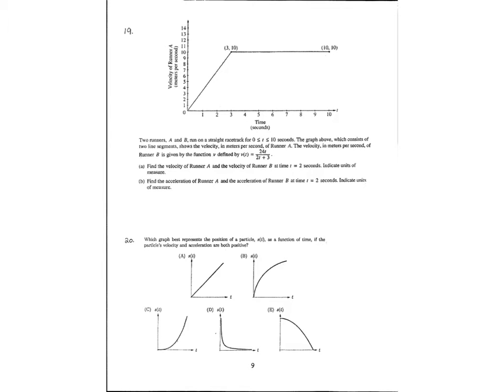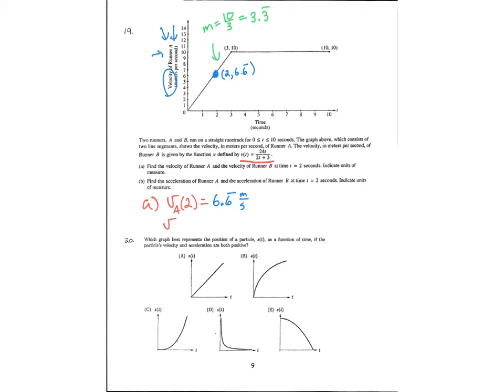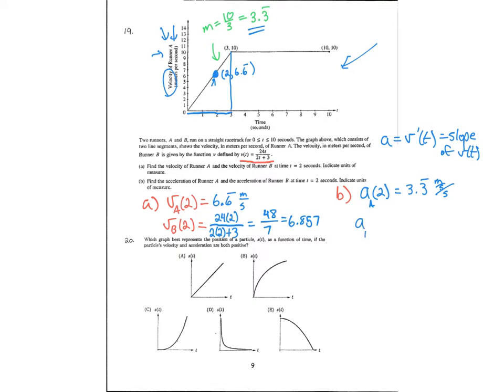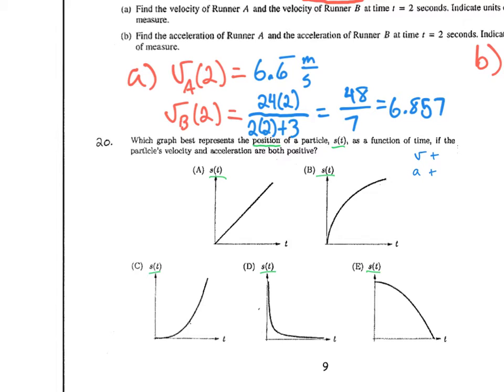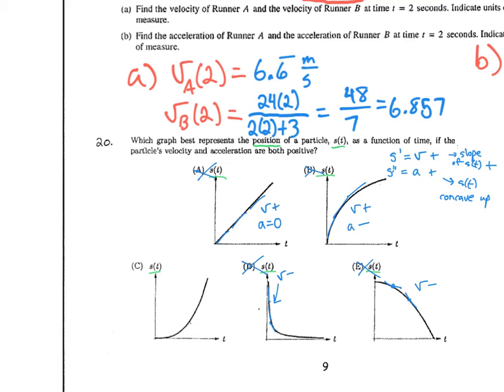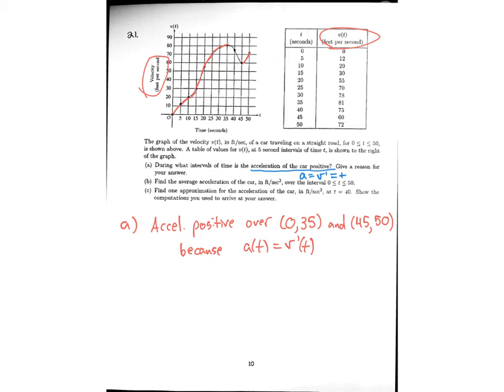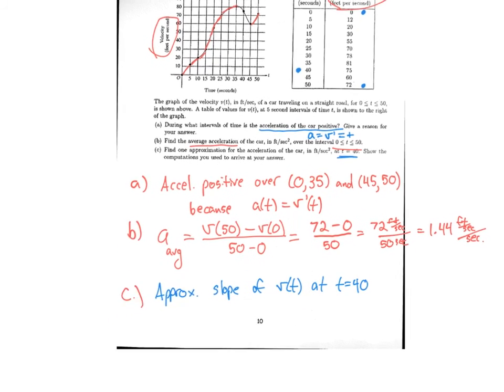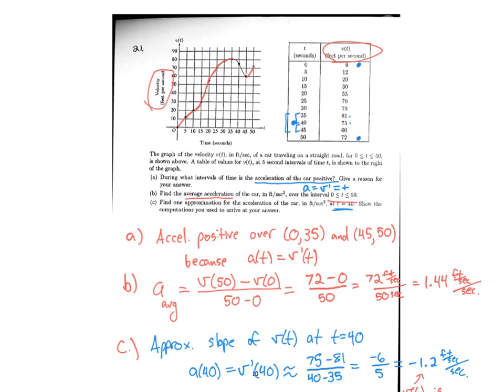Particle Motion pg. 4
A walk through of the particle motion practice packet. Page 4 with more graphical and nonstandard problems.